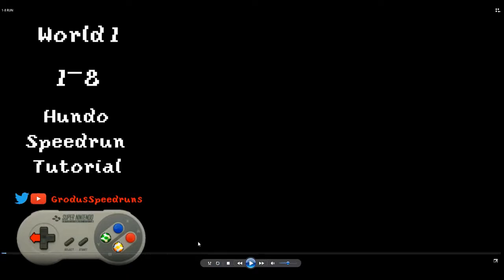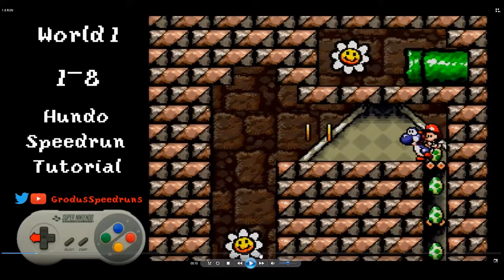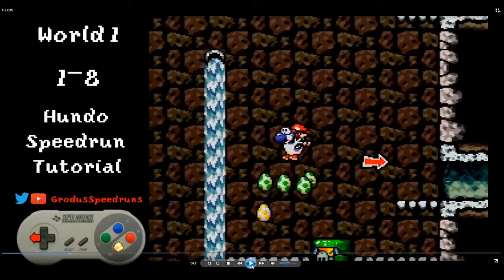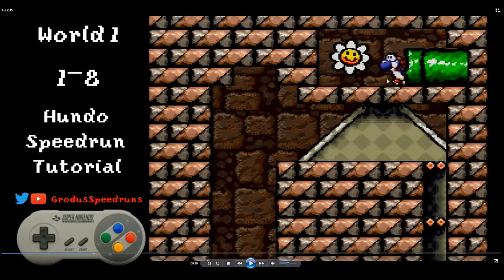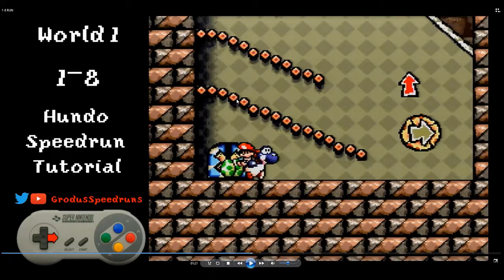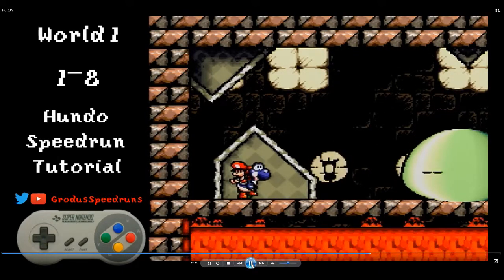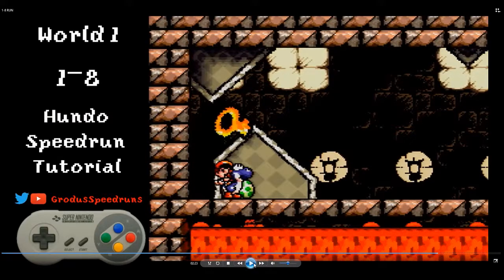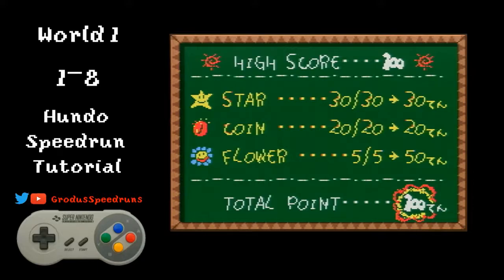Yoshi's Island 1-8 100% Speedrun Tutorial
1-8 is the final stage in world 1. It's not too difficult, you just need to make sure you're not getting hit during the Salvo fight. I highly, HIGHLY recommend taking the midring right before the boss door.